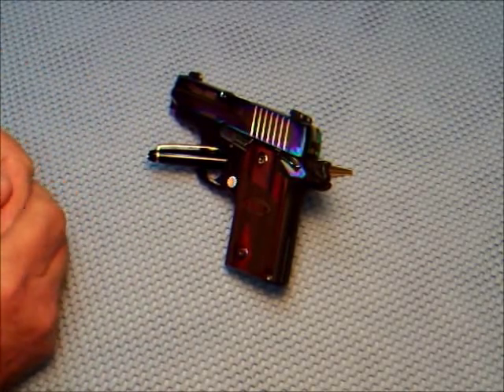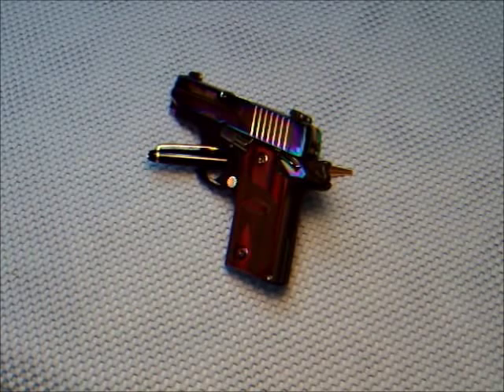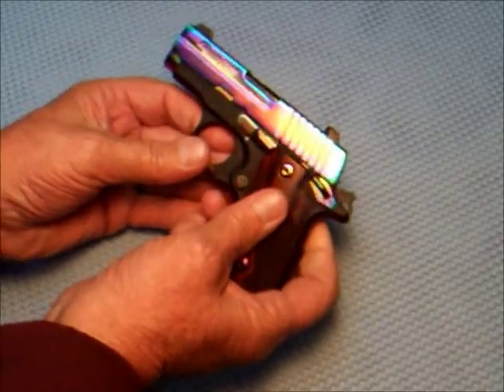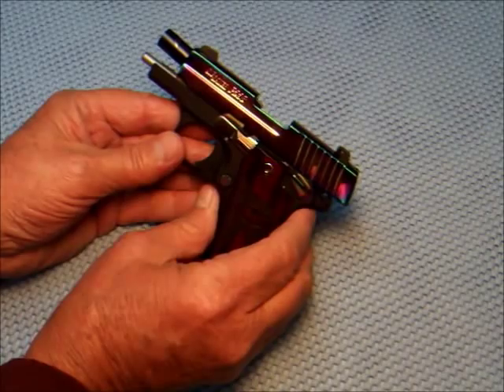Summer Carry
Sig Sauer P238